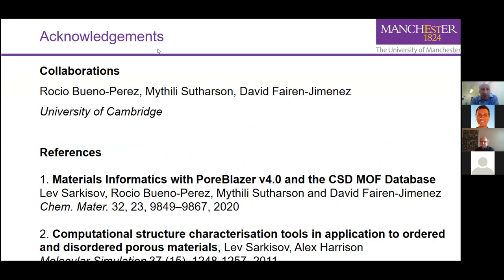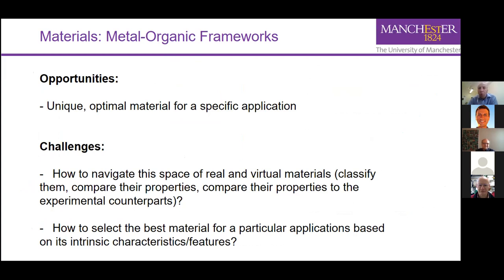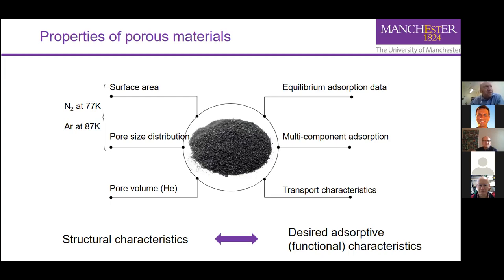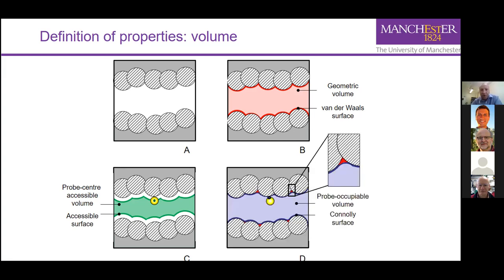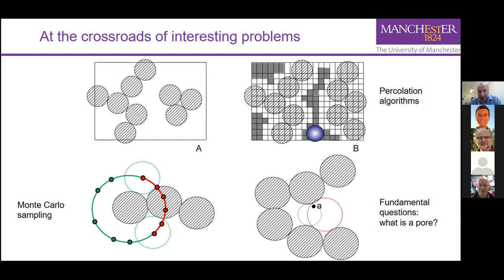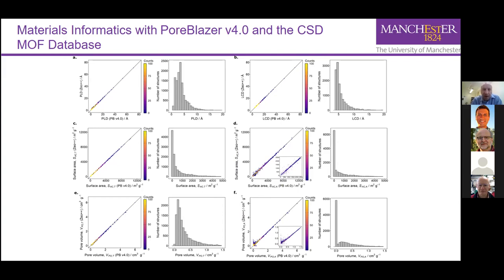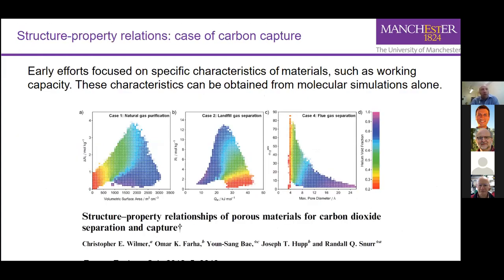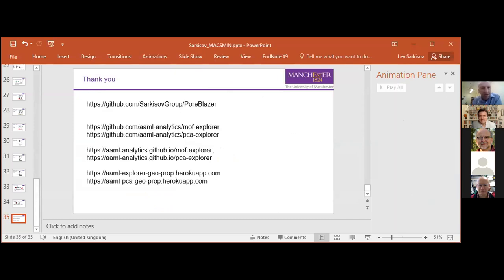Lev Sarkisov's talk at MACSMIN 2021 : Mathematics and Computer Science for Materials Innovation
Computational tools for the era of materials informatics